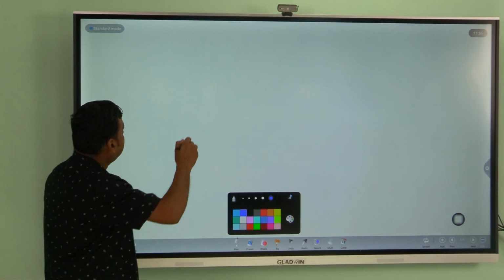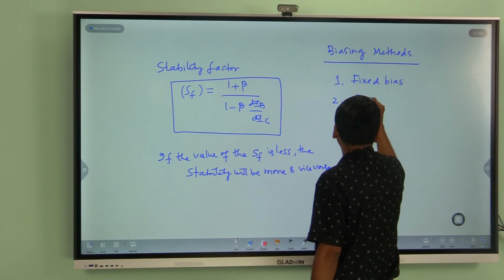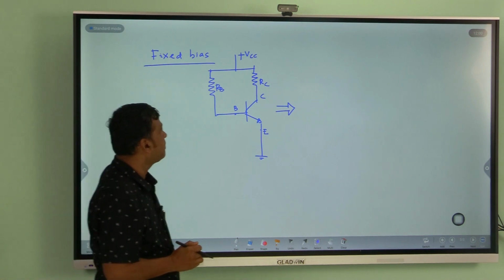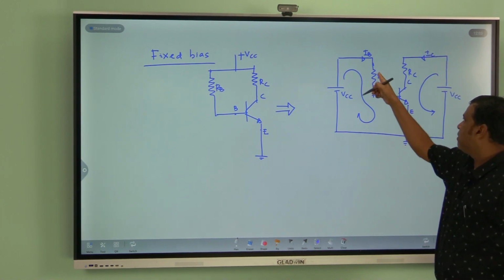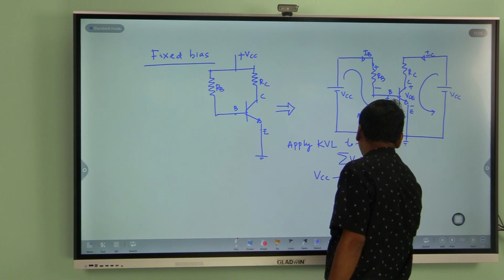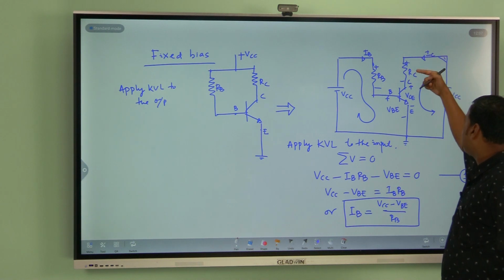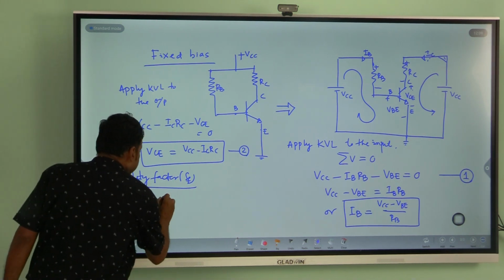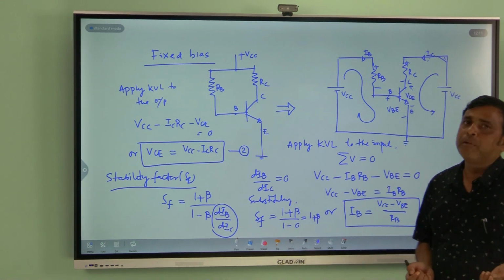Analog Electronics Lecture III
Analog Electronics Lecture III at Vedang Institute f technology By Dr.Pradyumna Mohapatra.